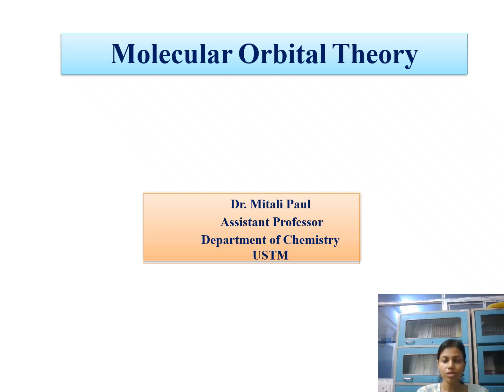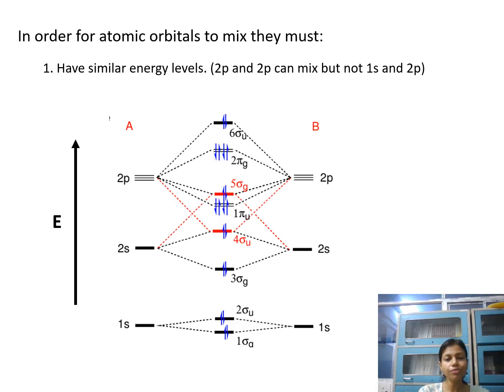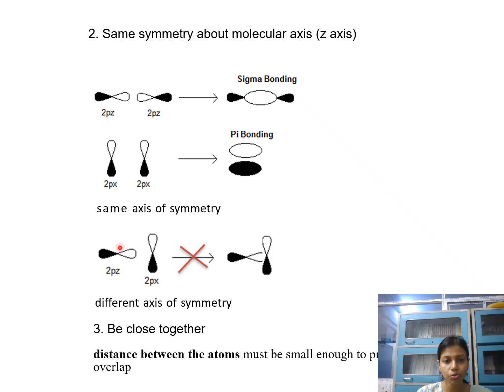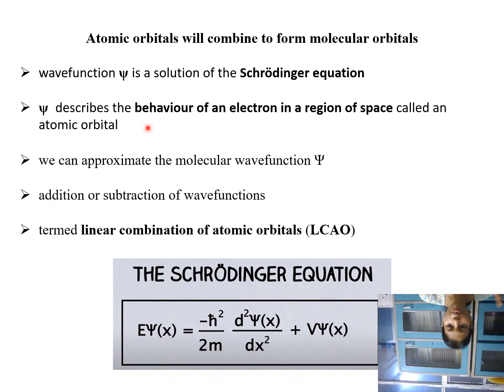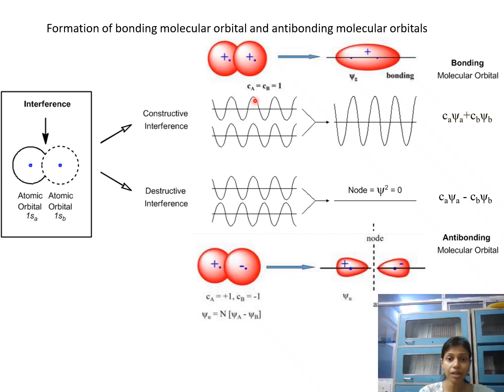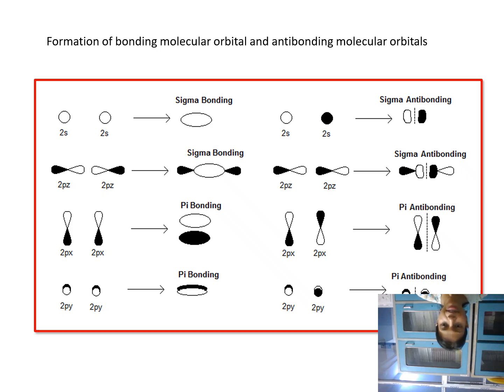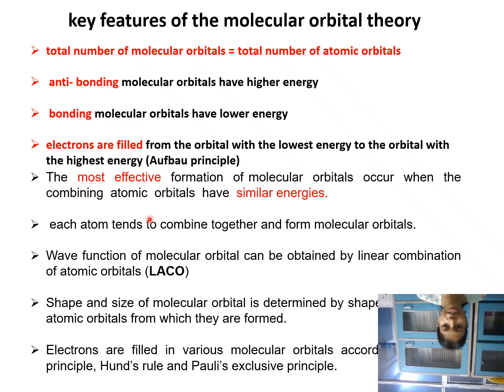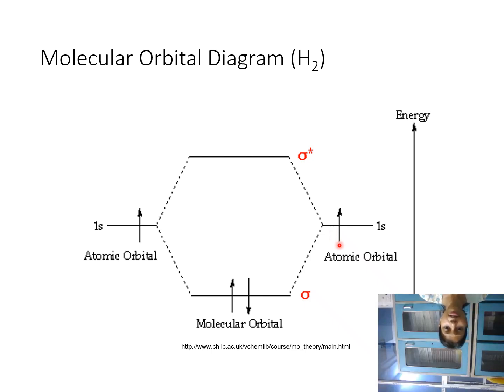Molecular Orbital Theory -part I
It is an important topic for NET/GATE/ JAM